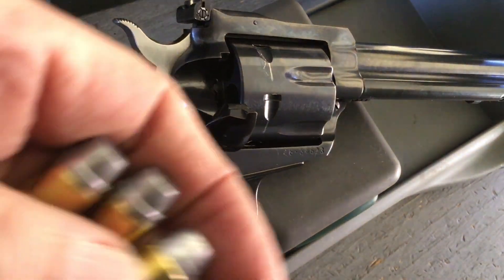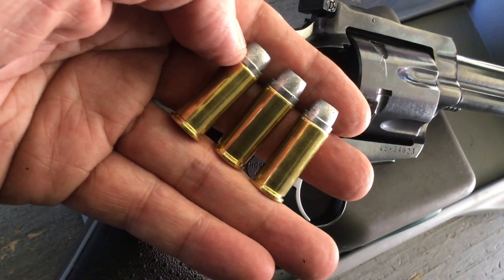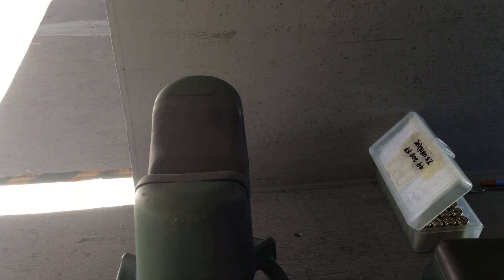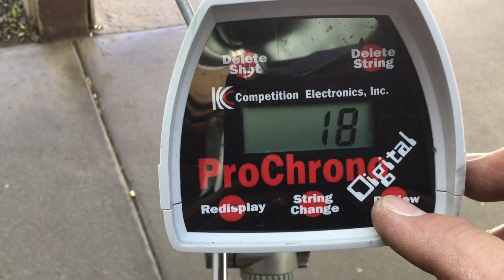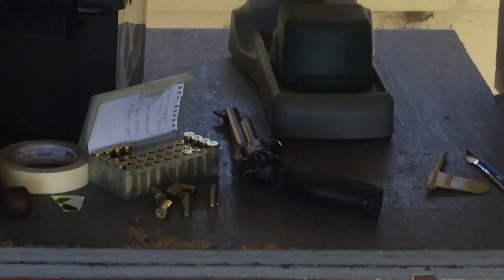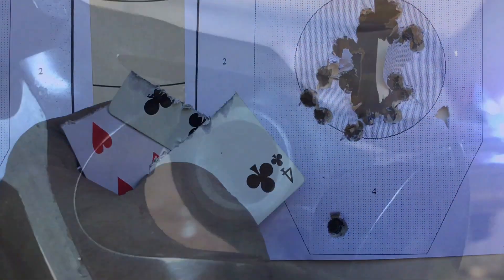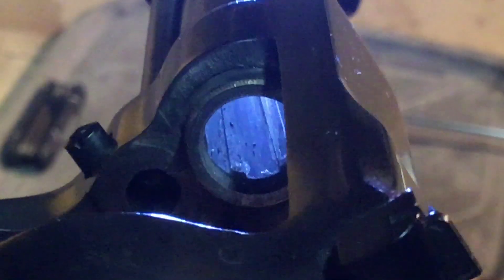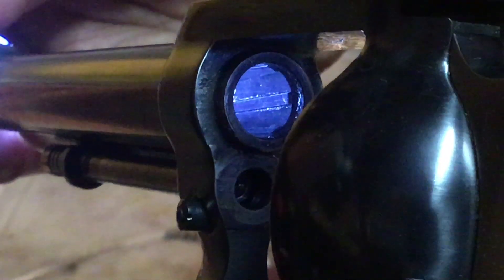Do Hard Laser Cast Bullets Lead The Barrel At Low Velocity Shooting?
Reports have been that Laser Cast Bullets lead barrels at low velocity shooting - OK for high velocity shooting though...Let's find out if 820 fps standard velocity loads cause leading in our Ruger Blackhawk 7 1/2" barrel at the range...